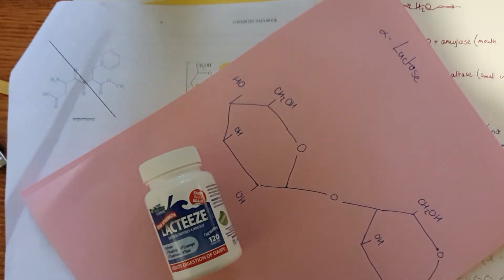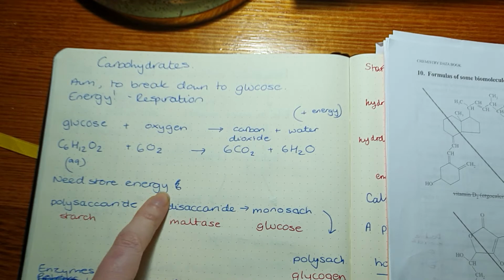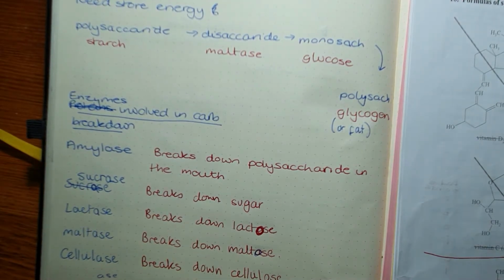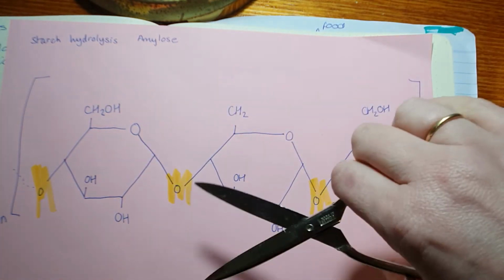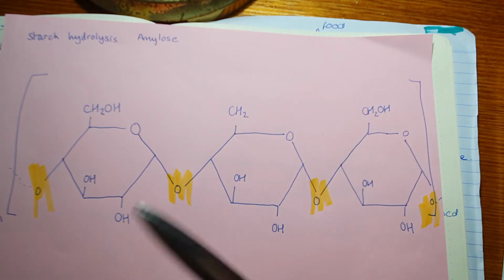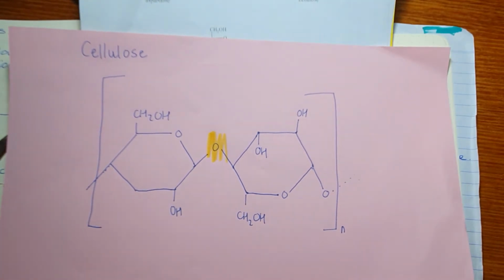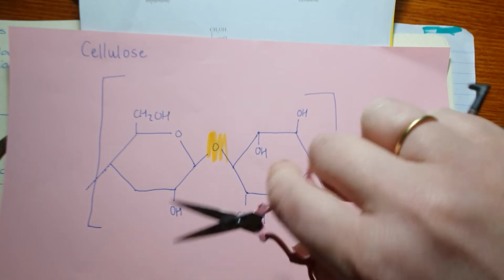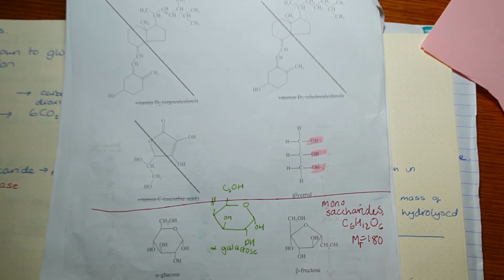Metabolism of carbohydrate